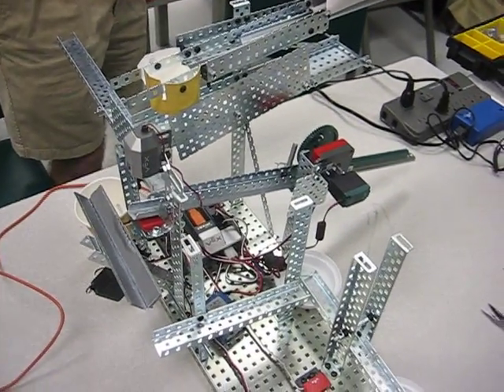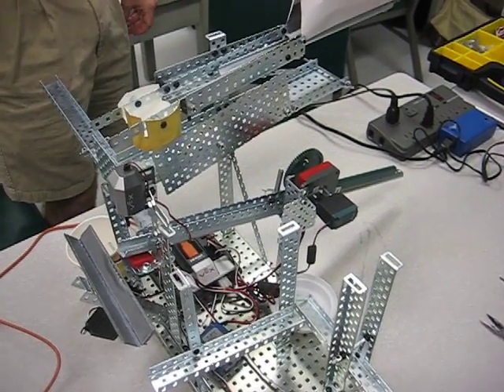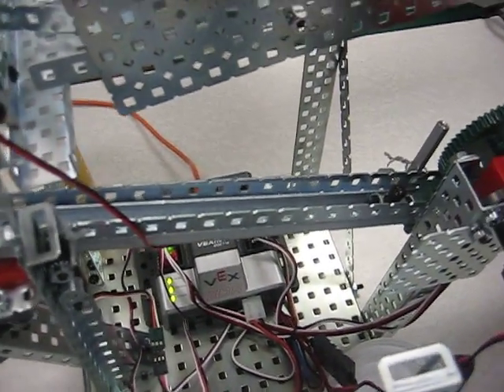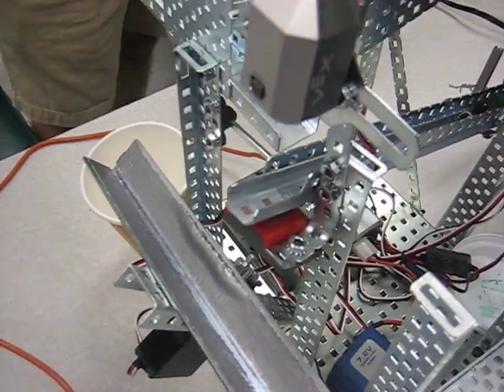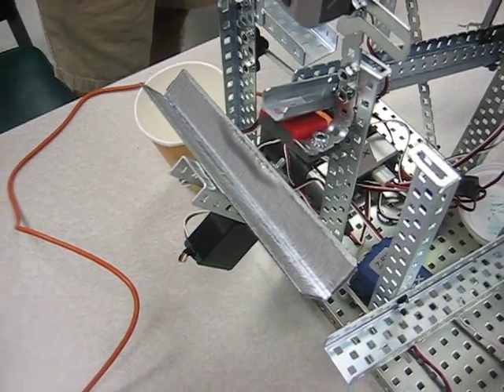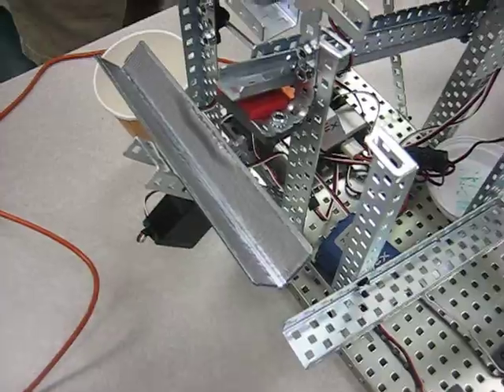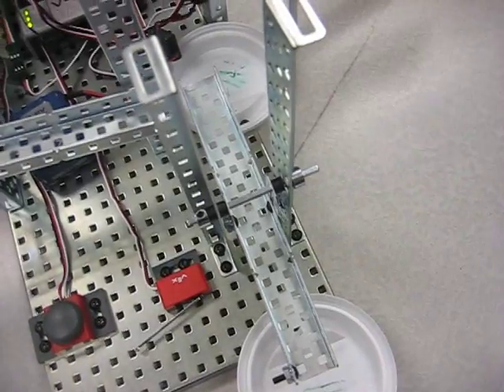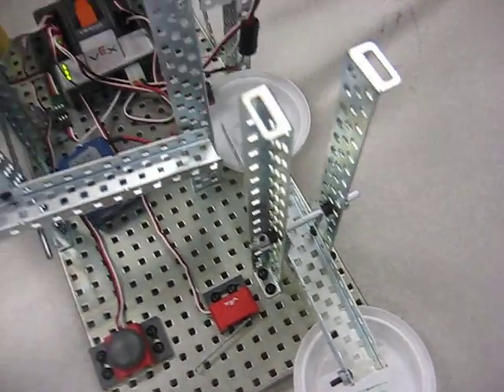VEX Materials Sorter #1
This is the first of four materials sorters built in June 2011 at the CTI at Cal Poly Pomona using VEX robotics parts.